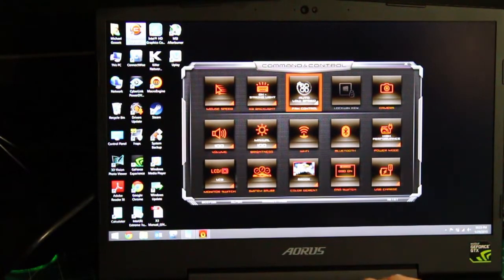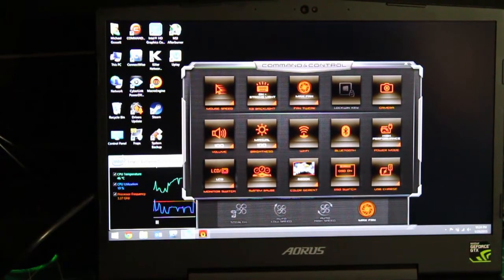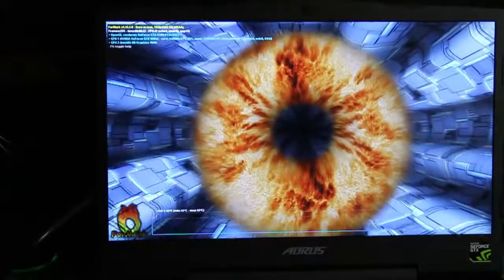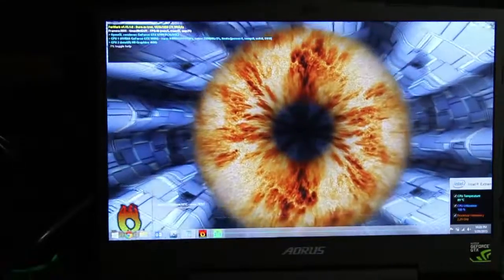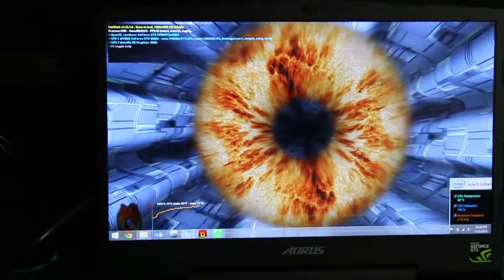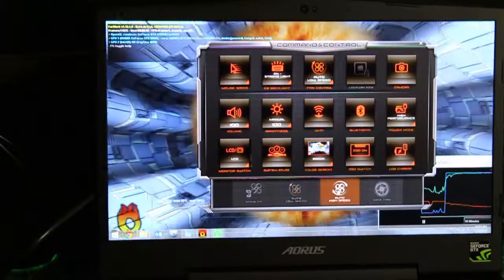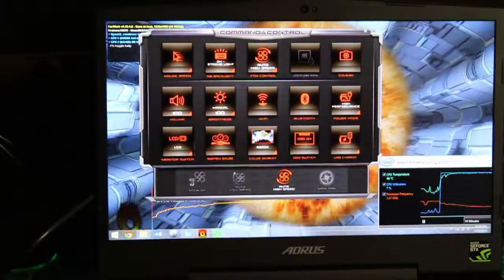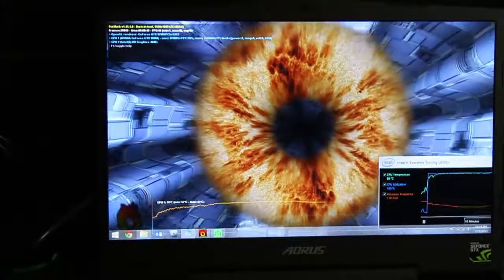Aorus X3+ V3 Fan Loudness and CPU & GPU Torture Test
Running Prime95 and Furmark for a torture test.